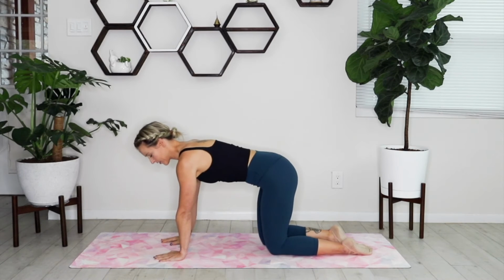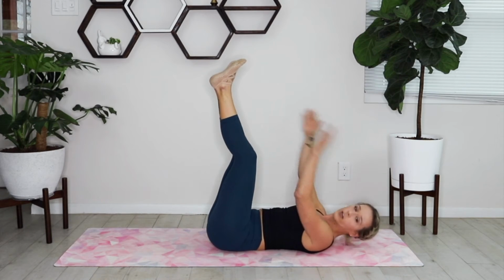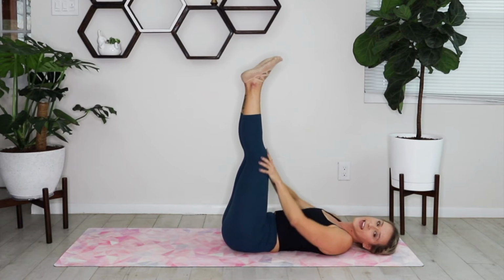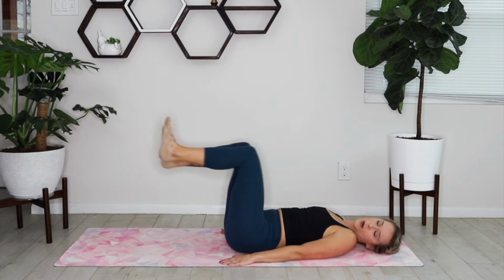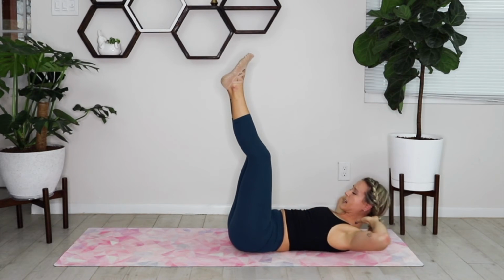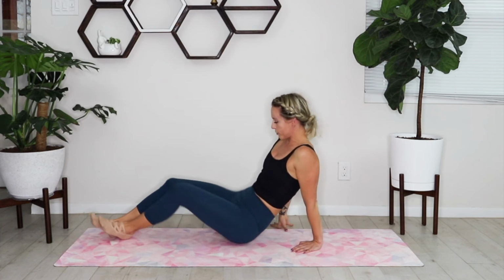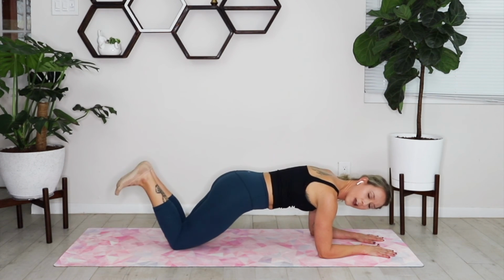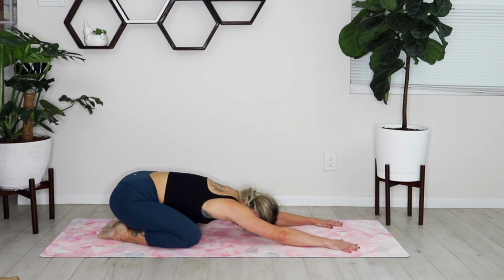30 Minute Beginner friendly CORE WORKOUT At-Home (No Equipment!)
30 Minute Beginner friendly AB WORKOUT At-Home (No Equipment!)

00:00 Intro
00:42 Warmup
04:08 Upper Abs
13:27 Lower Abs
21:59 Core
31:14 Cooldown

If you’re looking for a beginner ab workout to do at home, you’re in the right place. This quick, easy ab workout at home targets the upper abs, lower abs, and the core into an ab mat workout that is perfect to do at home, in the gym, or while traveling. This apartment-friendly beginner core workout features ab exercises that require no equipment! A common misconception, you do not need weights to get your strongest abs ever!

Can you work the upper and lower abs?

Technically, there are no “upper” and “lower” abs since the muscles run the length of the torso. More specifically, one muscle cannot be targeted independently of the others.

When most people are referring to the “upper abs,” they are referencing the top most portion of the rectus abdominis. These are more frequently  known as the “six-pack” abs exercises.

When people refer to the “lower abs,” they most often are pointing to the lower portion of the rectus abdominus, as well as stabilizers, such as hip flexors and the transverse abdominus.

When people mention “obliques,” the answer is pretty straightforward: external and internal obliques.

When defining your core, this term is more widely used to identify your trunk as a whole, including not just your abdominals, but also the erector spinae (lower back) and  lower lats. Creating a strong core is crucial for balance and posture, as well as preventing back pain. For runners, specifically, creating a strong core can lead to greater endurance (making them more resistant to fatigue later in the race), as well as leading to fewer injuries.

For the purpose of this workout, we have divided this basic ab circuit is divided into three rounds: upper abs, lower abs, and core. In each round, ab exercises will focus on engaging the abs in a variety of ways, concluding with a light core workout that helps to strengthen and stabilize the entire midsection.

This beginner ab workout has tons of modifications and challenges listed below to decrease or increase the difficulty of each core exercise to give your body a challenge, even as you grow stronger!

Need A Quick 15-Minute Ab  Workout?
We know that often you might not have time for a full 30-minute workout.

Want A Cardio Twist?
Looking for more add cardio in your workout routine? Turn this into a HIIT workout by incorporating short bursts of cardio between each exercise.

Set a timer and perform each exercise for 1 minute. Between each exercise, add in your favorite fast-paced ab or core exercise for a cardio burst. This could be: mountain climbers, bicycles, oblique crunches, or even pushups (for a bonus upper body challenge!

30 Minute Beginner friendly AB WORKOUT At-Home (No Equipment!)

Outfit Details:
WORKOUT CROP TOP